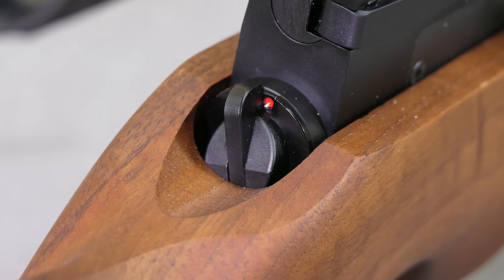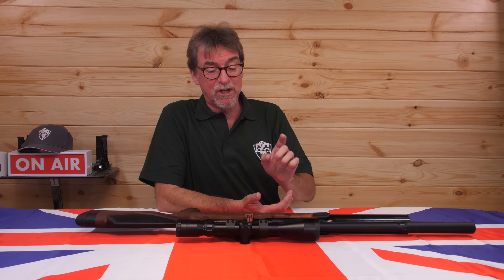BSA R12 Review "4K"